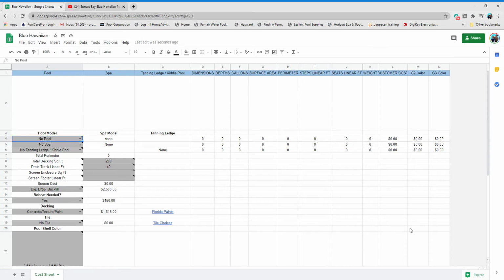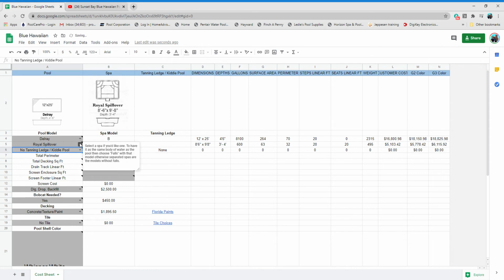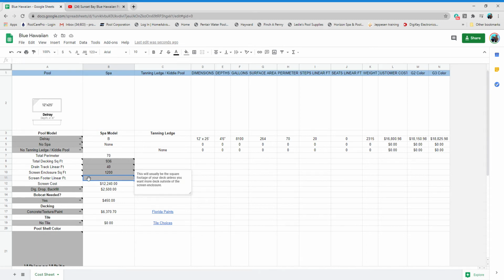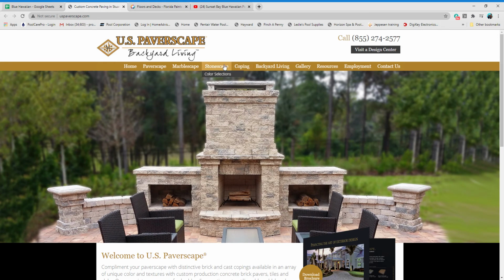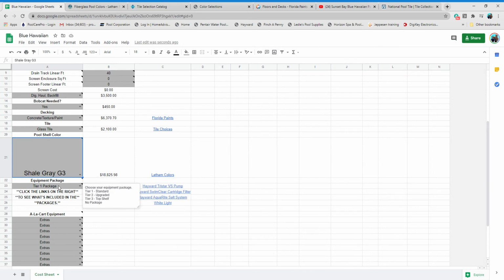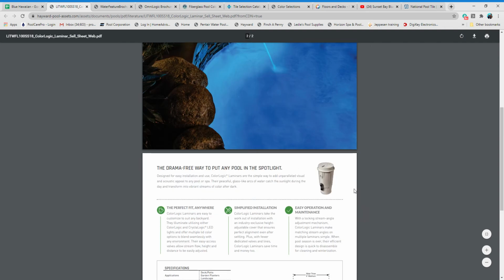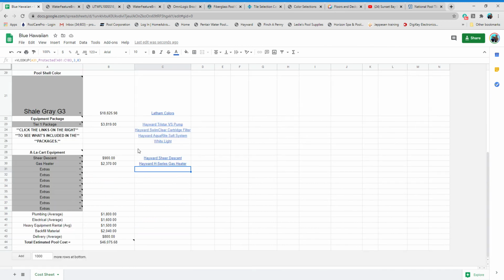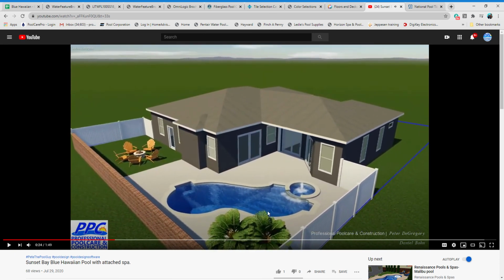Blue Hawaiian pricing spreadsheet tool instructions.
Use our pricing spreadsheet to change pool models, add a spa, add a tanning ledge, choose a deck type, equipment and other variables to suit your budget and desires.